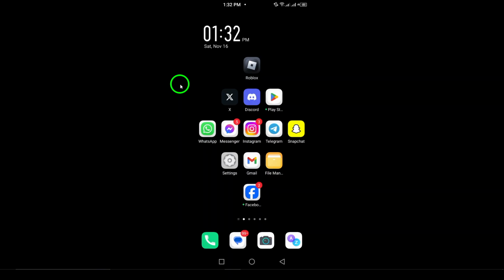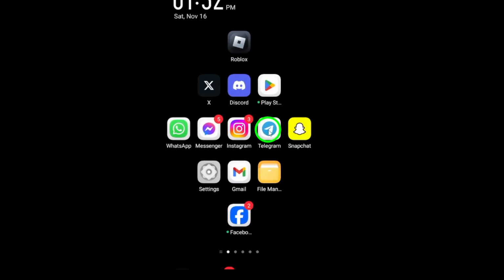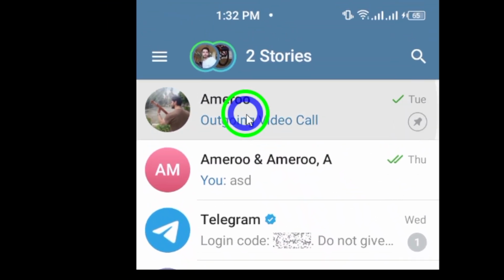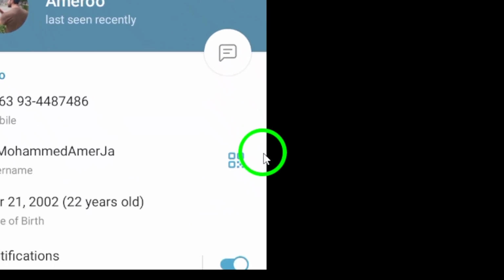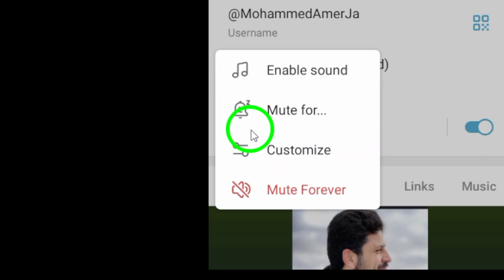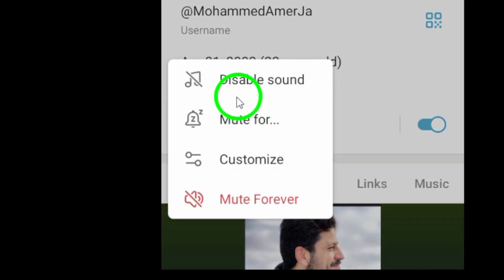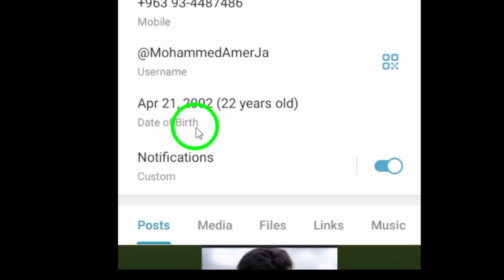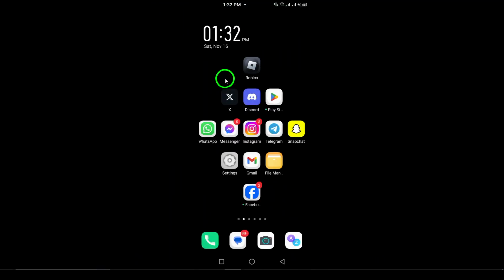How to Mute Someone's Calls on Telegram (Updated)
Learn how to mute someone's calls on Telegram with these easy steps. If you're tired of constant call notifications from a contact, follow this simple guide to disable them.

Steps:
1. Open Telegram app on your Android device.
2. Open the desired chat.
3. Tap on the contact name at the top.
4. Tap Notifications.
5. Tap on "Disable sound."

Now you can enjoy peace and quiet without worrying about unwanted calls.
Chapters:
00:00 Intro
00:12 Soultion
01:05 Outro